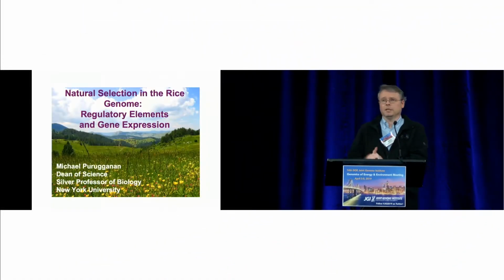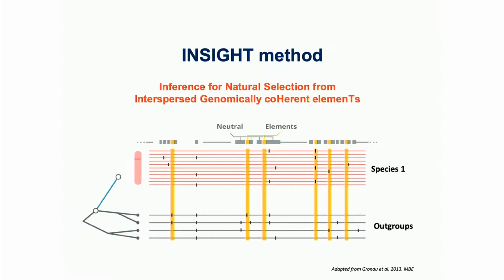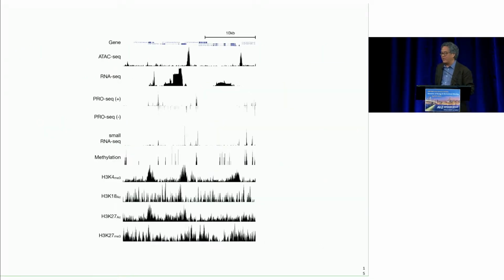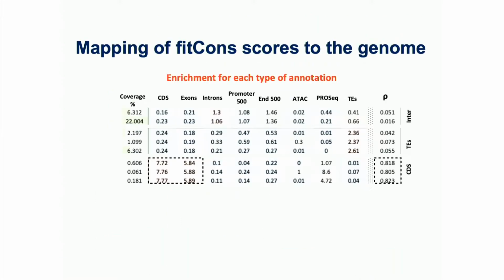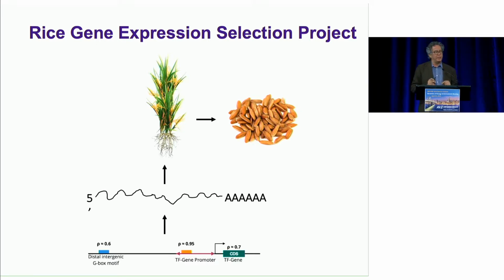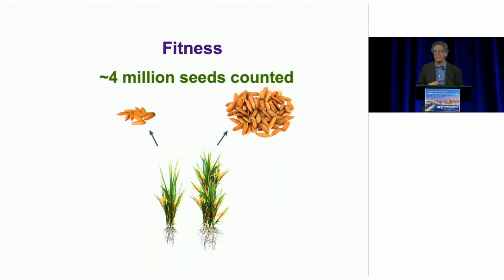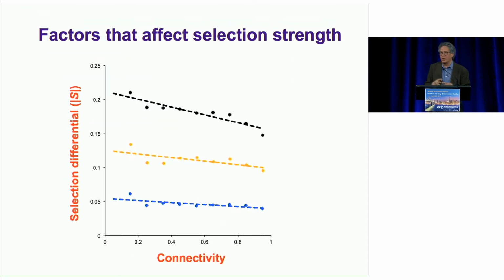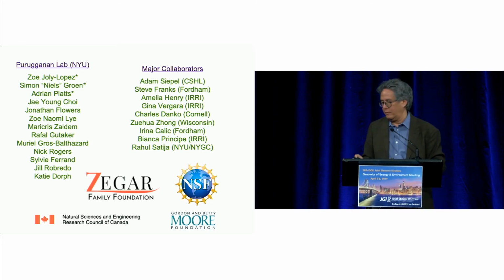Michael Purugganan at the 14th Annual JGI Genomics of Energy & Environment Meeting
Michael Purugganan of New York University gave a keynote at the 14th Annual JGI Genomics of Energy & Environment Meeting in San Francisco, Calif. on April 3, 2019.